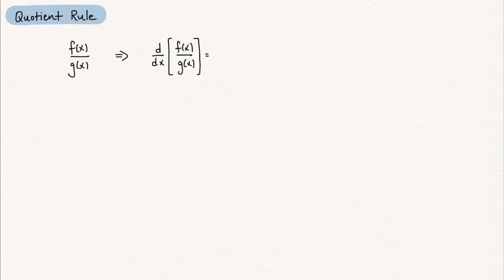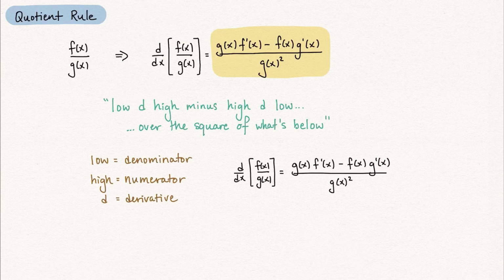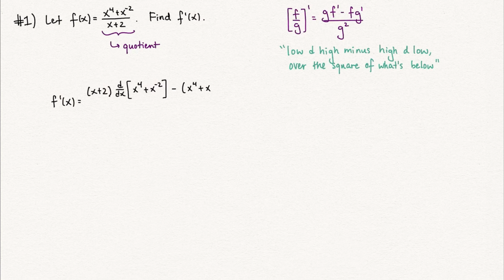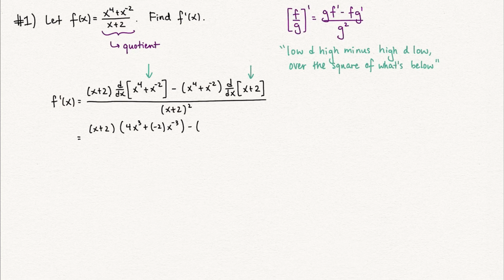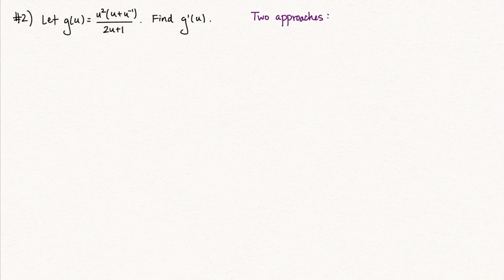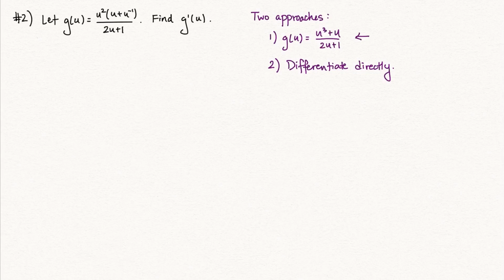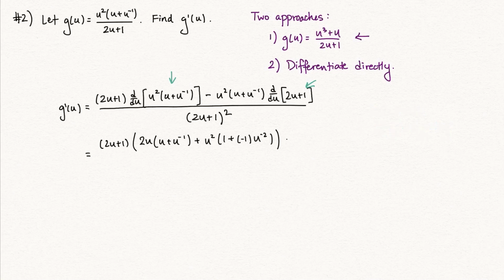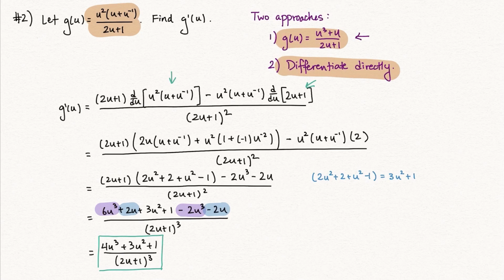The Quotient Rule for Derivatives | CafeQED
The quotient rule for differentiation is a very important tool as we begin taking derivatives in calculus. In tells us how to take the derivative of the quotient of two functions. In this video, we will talk about the quotient rule and practice it on a few examples.

00:00 The quotient rule
02:43 First problem
06:11 Second problem

Back Home - Ghostrifter Official
Still Awake - Ghostrifter Official
Morning Routine - Ghostrifter Official